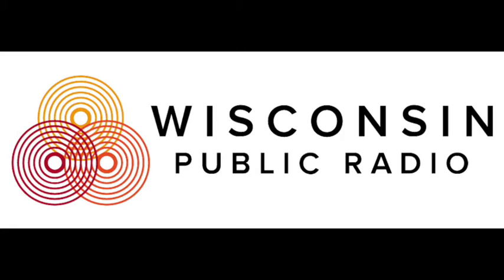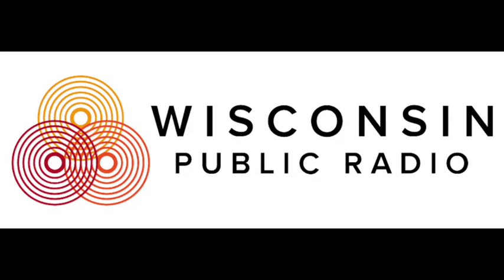WPR Wisconsin Life Compassionate Manhole Covers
If you take a stroll through the streets of downtown Appleton, be sure not to miss the unusual manhole covers on College Avenue. Designed by Lawrence University artist, Rob Neilson, and his students, and cast by Neenah Foundry, the manhole covers are an example of public art with a social purpose.